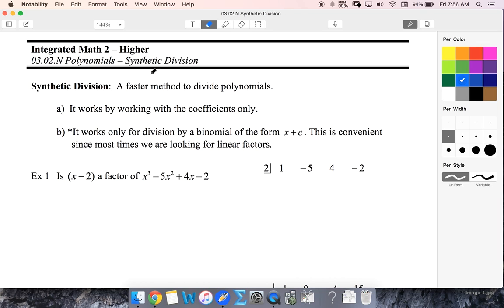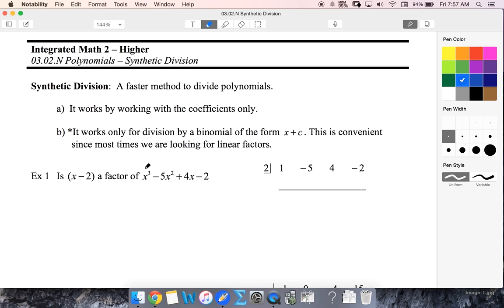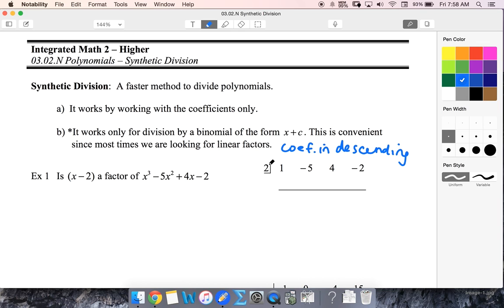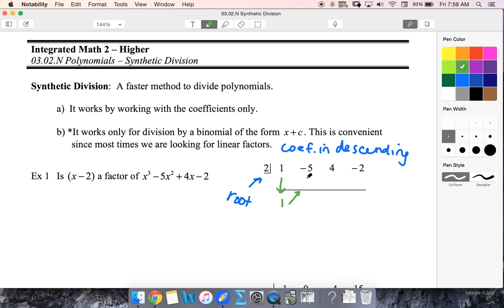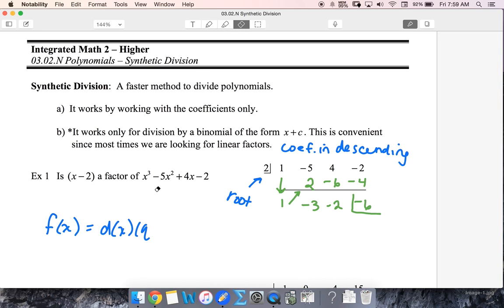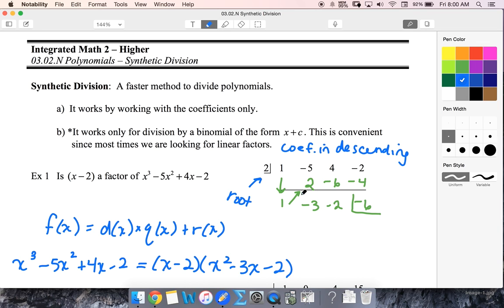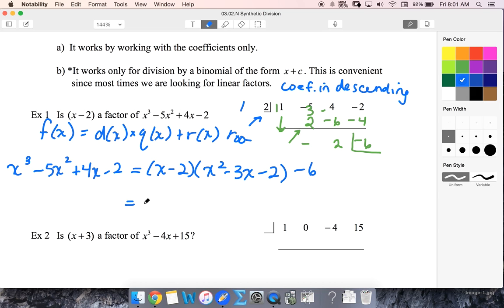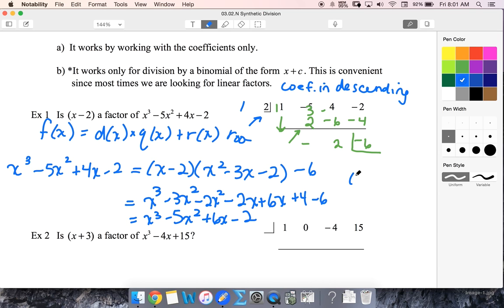03.02 Ex 1 - Synthetic Division